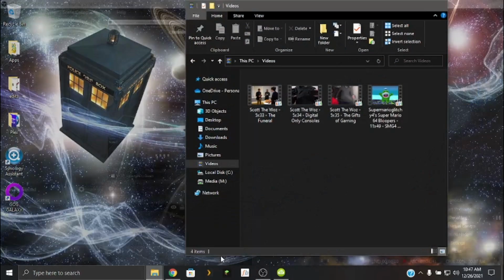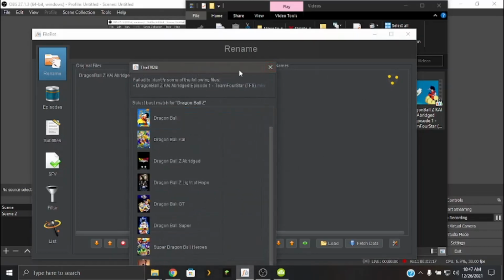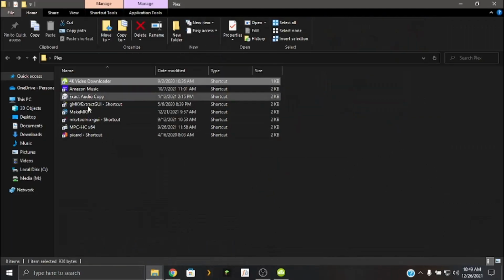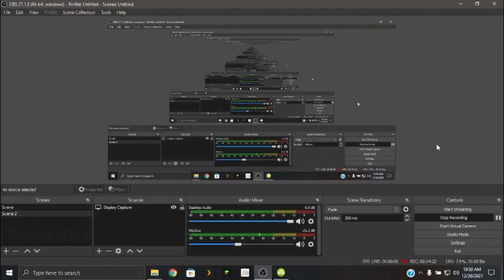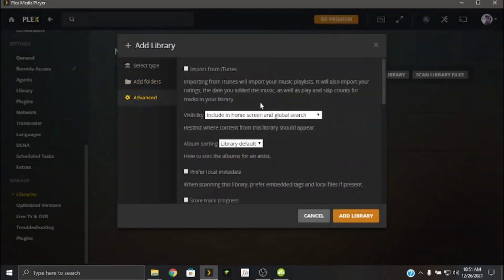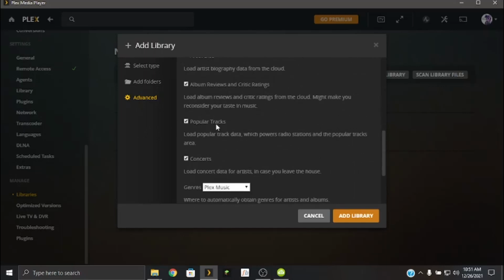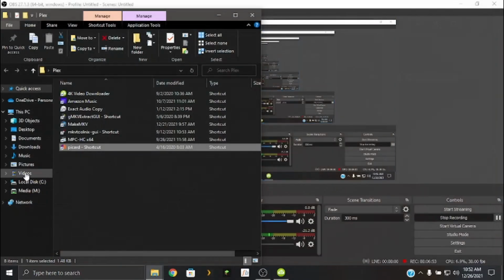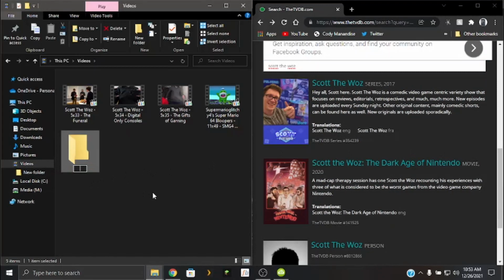how to name video and music files for play